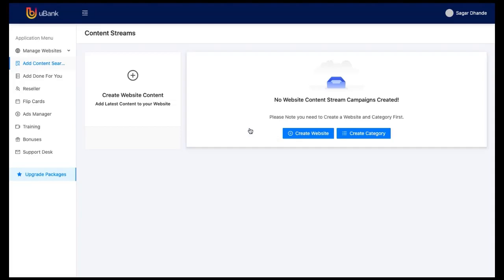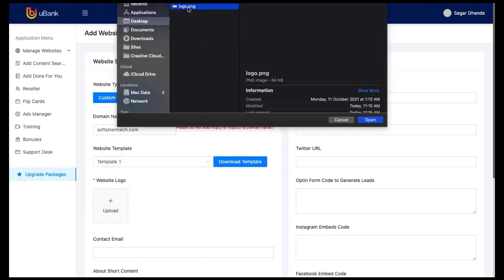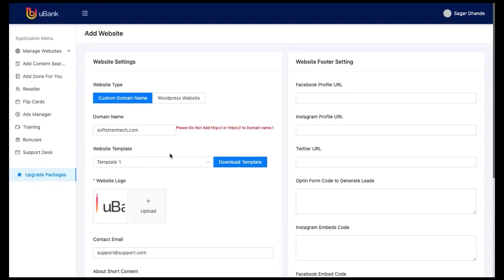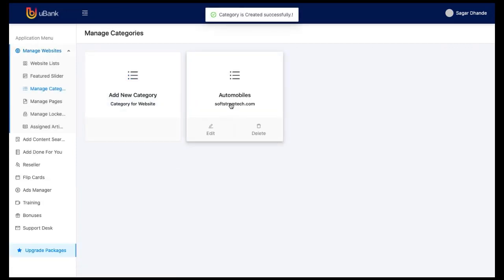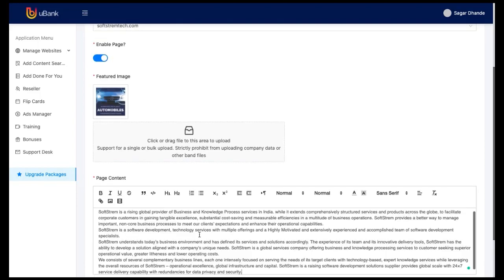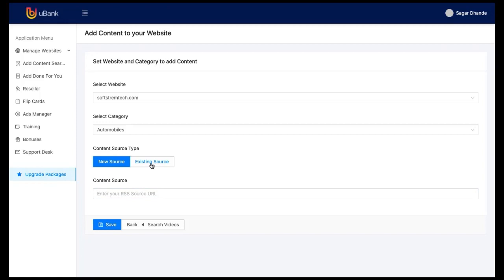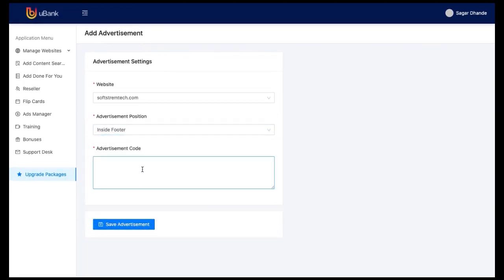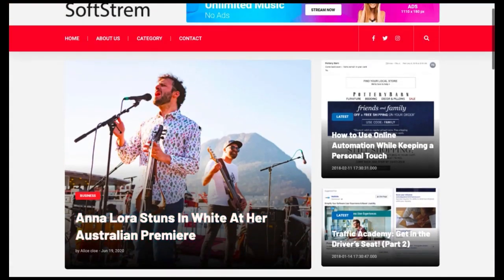UBANK DEMO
JD